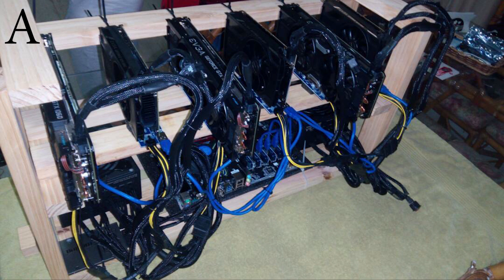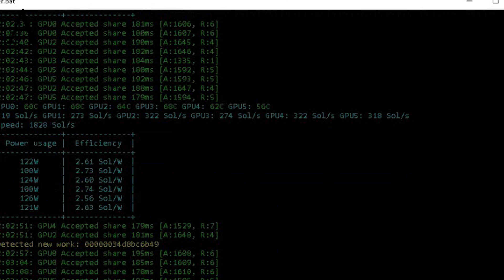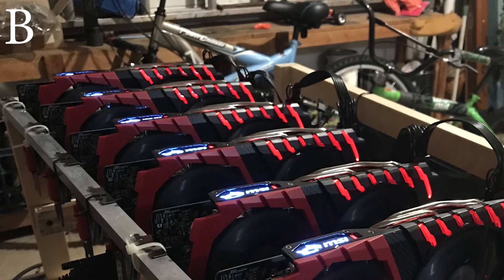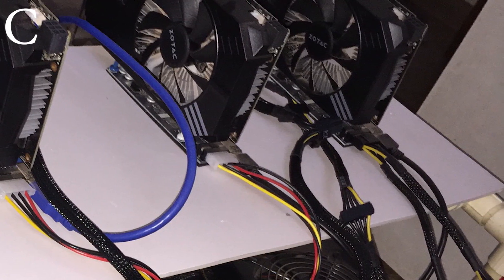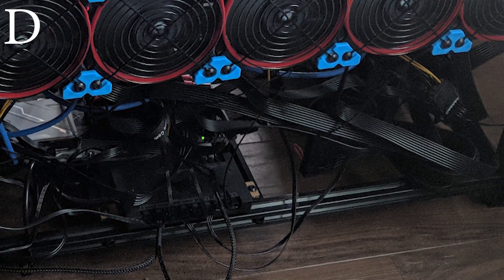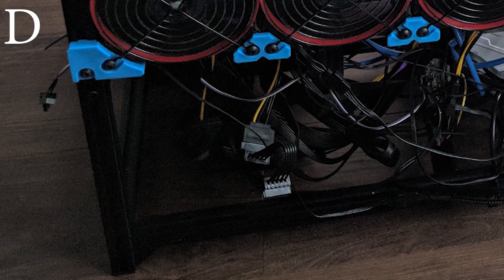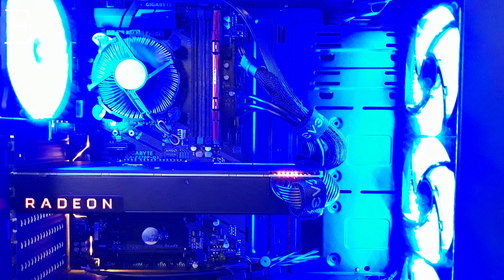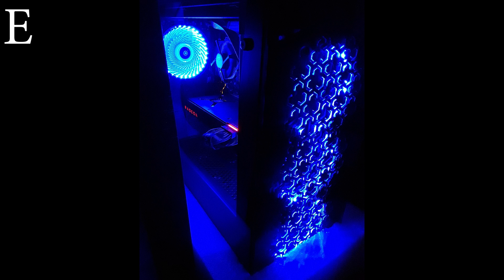Mining Rig Wars 21: GPU Supply Low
RIG A: Time2Crypto
Owner: Time2Crypto

PARTS:
3 Gtx Evga SFan 1060 6GB
3 Gtx Evga FTW2+ 1060 6GB
2 PSU Evga G3 850W
1 SSD Kingston 120GB
1 RAM 4G DDR4
1 7th Gen Celeron
1 MB GIGABYTE GA-H110-D3A

HASHRATE:
1828 Sols
RIG B: Mining Dominator
Owner: Mike

PARTS:
6 GPU RX570 4GB
4GB Corsair DDR4
1200Watt Power Supply (Corsair)
MSI Z170A motherboard
Intel Pentium CPU
120GB SSD (Sandisk)
Homemade Frame
HASHRATE:
134 mh/s
RIG C: Extreme Bootstrap
By: Panchi

PARTS:
4x 1060 mini with one fan each.
Asrock H110 BTC pro
1TB HDD
750 80+ Gold PSU
HASHRATE:
85 mh/s
RIG D: Rukia
Owner: Elvis
[caption id="attachment_3816" align="alignnone" width="300"] Maker:S,Date:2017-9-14,Ver:6,Lens:Kan03,Act:Lar02,E:Y[/caption]
PARTS:
GPU's: (11x) MSI Radeon RX 580 Gaming X 8GB (with bios modded)
Motherboard: ASUS PRIME Z270-A
RAM: G.SKILL 8GB (2 x 4GB) Ripjaws V Series
CPU: Intel BX80662G4400 Pentium Processor G4400 3.3 GHz
PSU's:
Corsair AXi Series, AX1500i, 1500 Watt
Corsair HXi Series, HX1000i, 1000 Watt (1000W)

HASHRATE
337 MH/s
RIG E: Yolanda Vega
Owner: Lavi

PARTS:
GIGABYTE Z270P-D3
G4400
EVGA 750GQ 80+ GOLD
8GB DDR4
120GB SAD
XFX RX VEGA 56
DIYPC ILLUSION CASE
HASHRATE:
2050 H/s